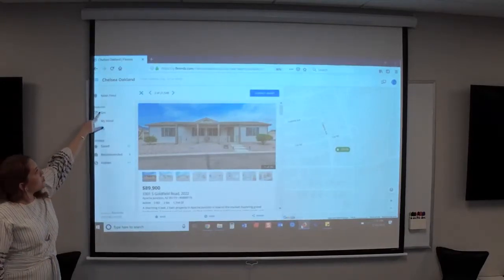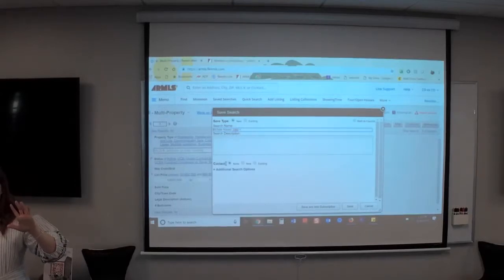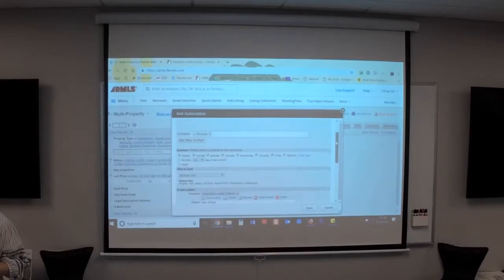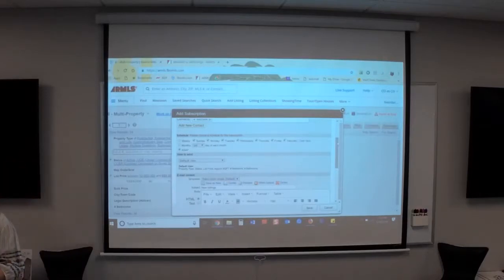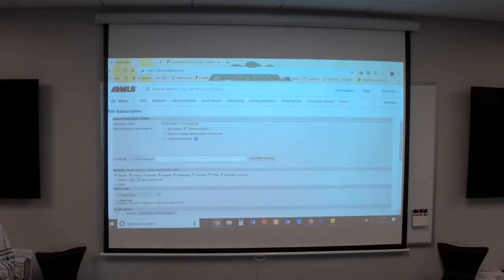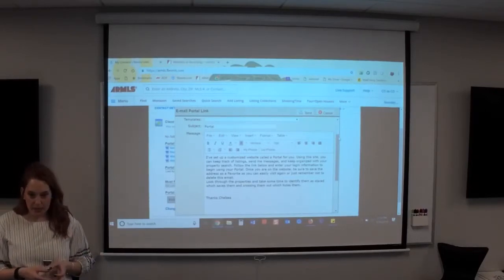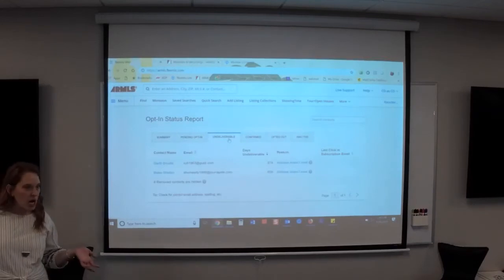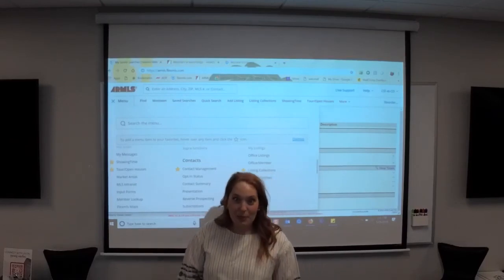ARMLS Training - Setting Up Portals & Subscriptions